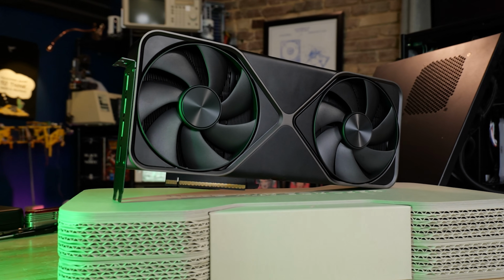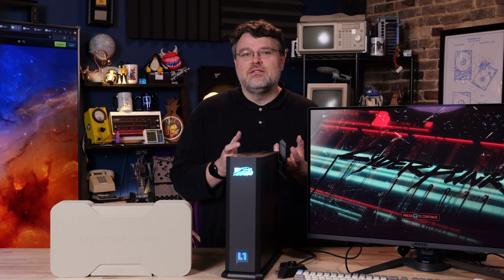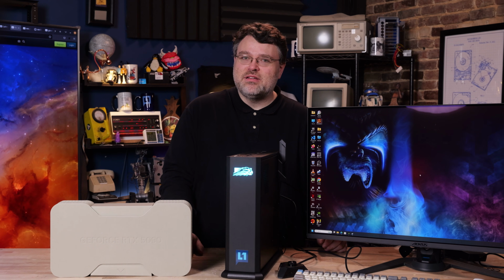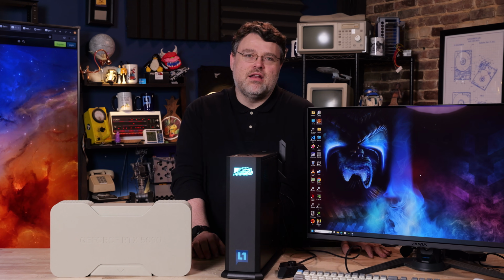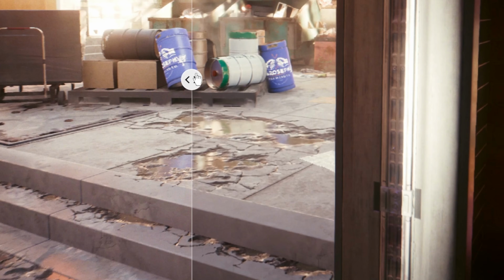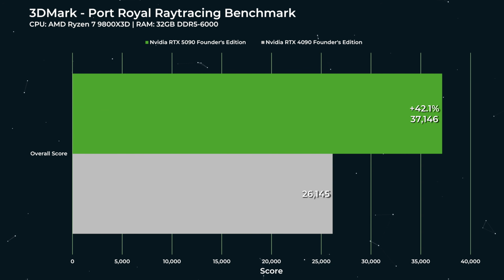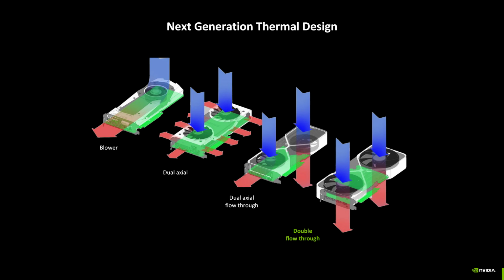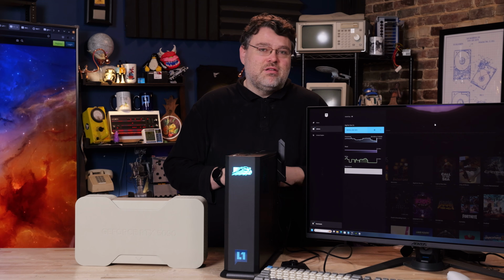NVIDIA is Taking a Risk with this Generation: The Blackwell GeForce RTX 5090 Review and Benchmarks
There is a lot to unpack here... figuratively. There wasn't actually much in the box itself. Wendell really likes this card though! Thanks, NVIDIA for sending us one to test!

0:00 Intro
0:40 The Hook
1:34 Physical Specs
5:56 The Big Picture and Frame Generation
12:43 Power Consumption
14:40 It hertz
21:04 Our Benchmarks
28:45 NVIDIA Broadcast and AI
30:44 Conclusion and Final Thoughts

For all our website links and more, check out our link tree!

Benchmarks/Graphs by Amber